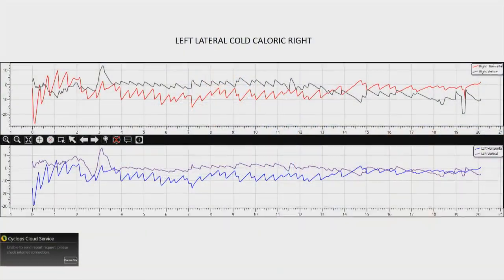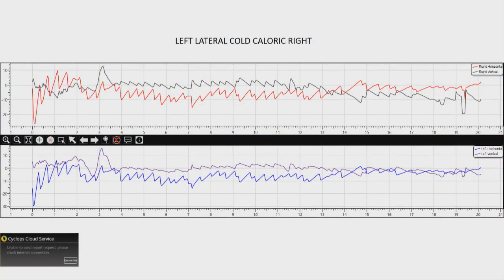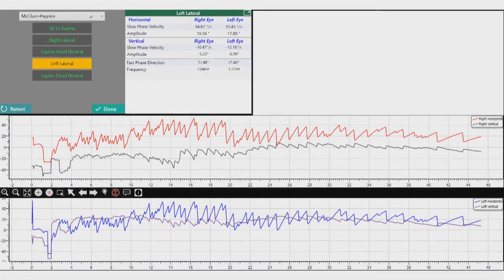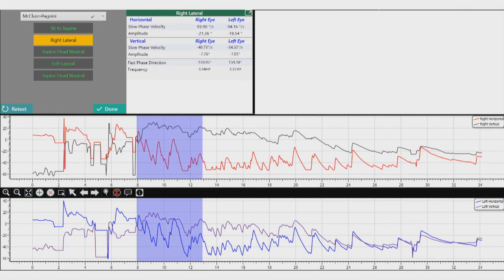Otolith semicircular canal interactions and how they could affect observed nystagmus in BPPV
Dr Srinivas Dorasala, Co-founder, Cyclops Medtech, Bangalore, India